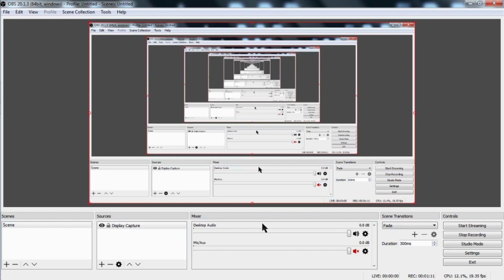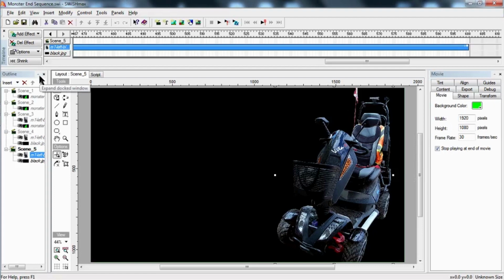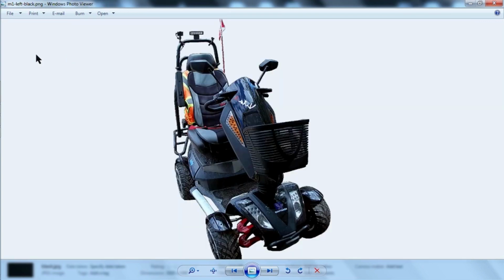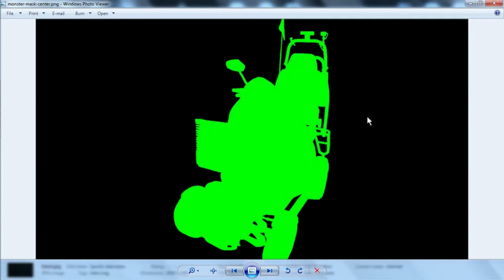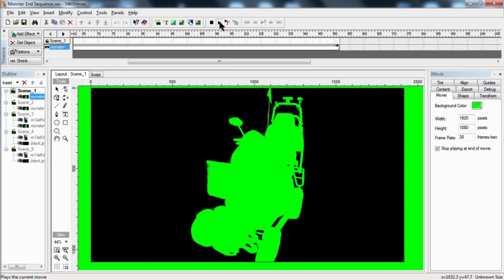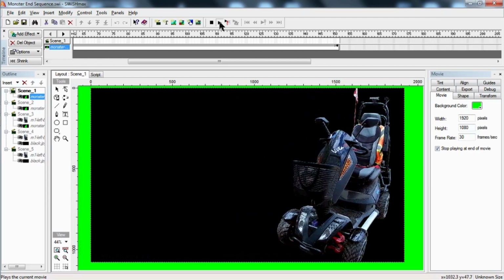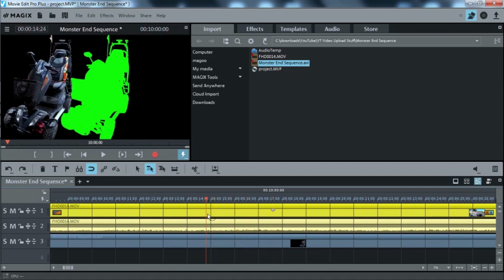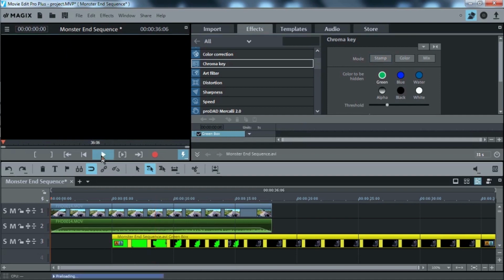Creating the Animated Monster End Sequence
In this video, I show how I created the animated end sequence with the Monster and how I incorporated it into the videos.

CREDITS

Intro:

-"FRONTPAGE intro video" - Created on IntroChamp.com

Music (in order):

-"Logo-34"
-"Atmospheric Background Music 3"
-"Togetherness"

All licensed from AudioBlocks

Coming Soon sequence:

-"Somethings Coming" - licensed from AudioBlocks.com

Animations Created Using:

SWiSHmax Flash Generator

Video Editing Software:

MAGIX Movie Edit Pro Premium

Image Editing Software:

XARA Photo and Graphic Designer 11

Mobility Scooter:

Heartway S12X Vita Monster